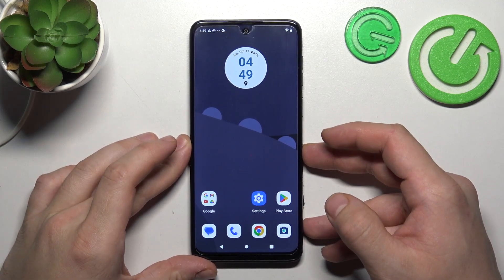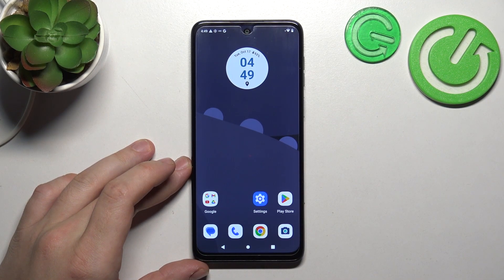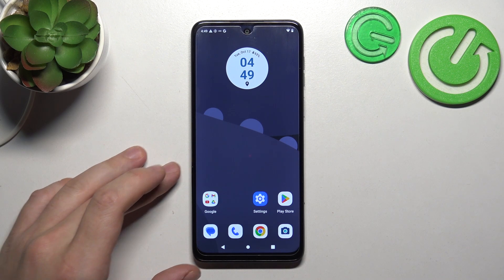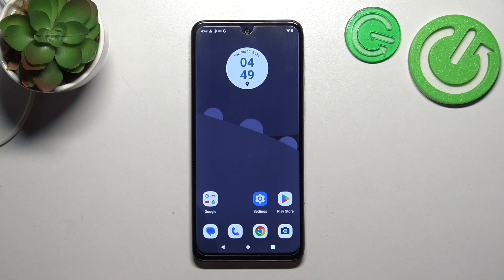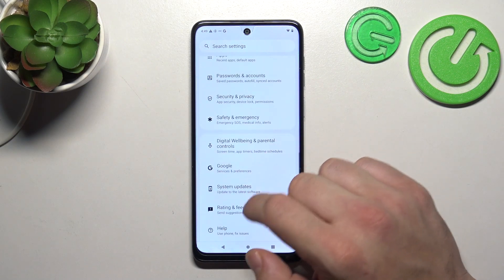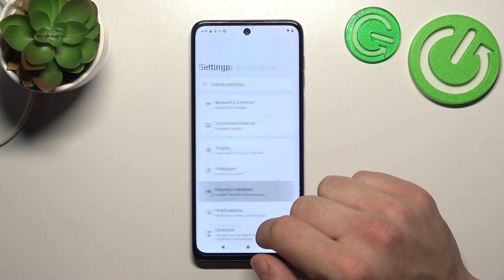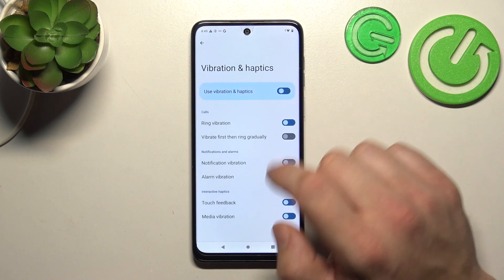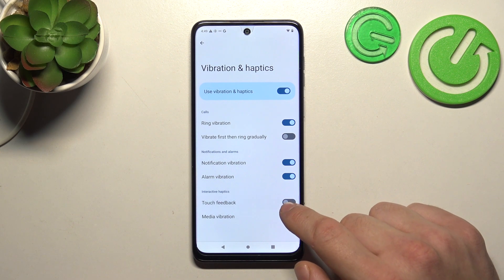How to Enable & Disable Touch Vibrations On Motorola Moto G54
Fine-tune your tactile experience on the Motorola Moto G54 by learning how to enable and disable touch vibrations. In this tutorial, we guide you through the steps to customize the haptic feedback settings, allowing you to control the vibrations when interacting with your device. Watch now to discover how to tailor the touch vibrations on your Motorola Moto G54 to suit your preferences.

How do I enable and disable touch vibrations on my Motorola Moto G54?
Where can I find the settings to customize touch vibrations within the device interface?
Why would I want to enable or disable touch vibrations on the Motorola Moto G54?
Can I adjust the intensity or duration of touch vibrations?
What should I do if the option to enable or disable touch vibrations is not visible or accessible?